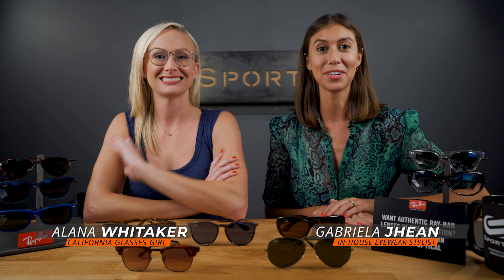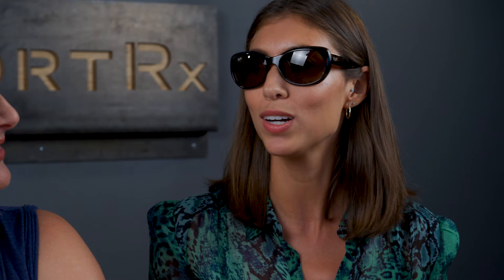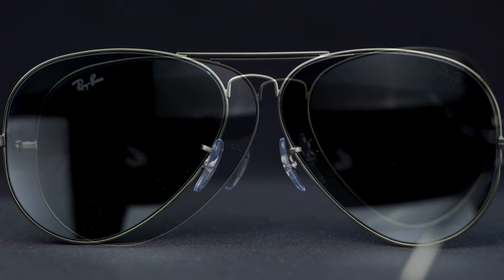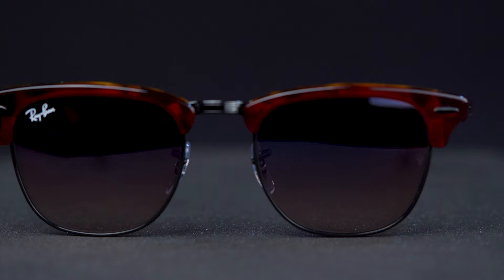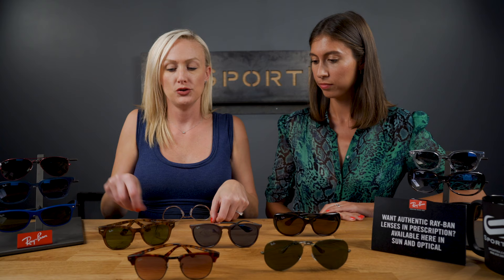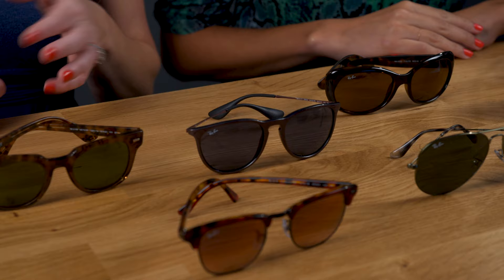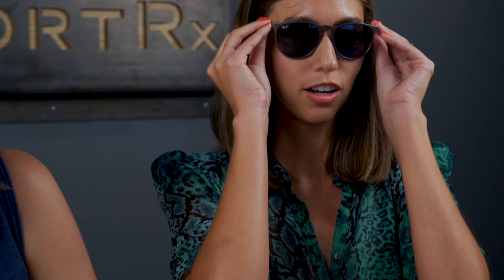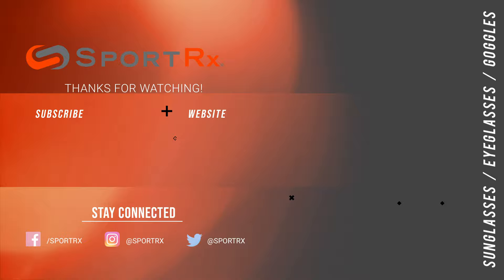Ray-Ban TOP 5 Sunglasses for FALL 2019! | SportRx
Ready to Fall in love with some new Ray-Bans? Check out this video of Gabby from SportRx and Alana from Ray-Ban as they break down some new colorways for this season as well as an all new frame!